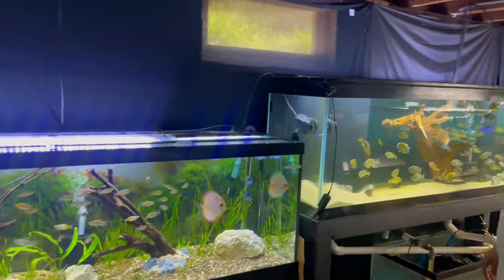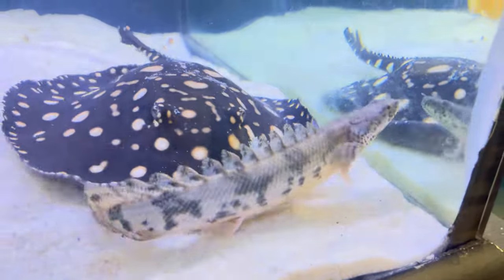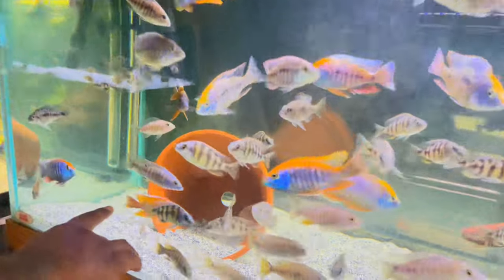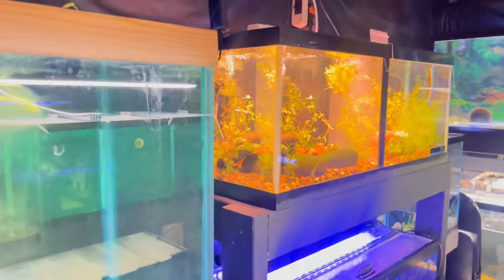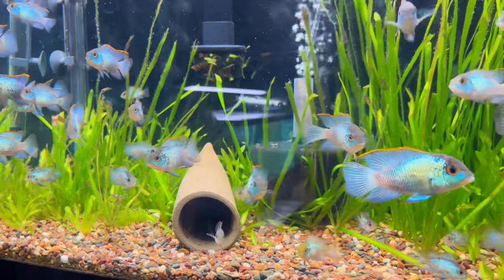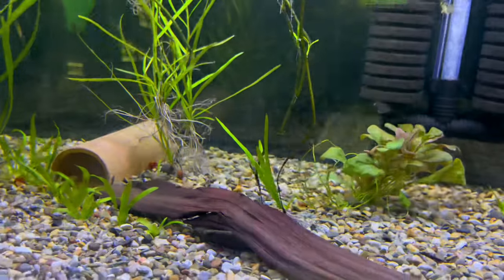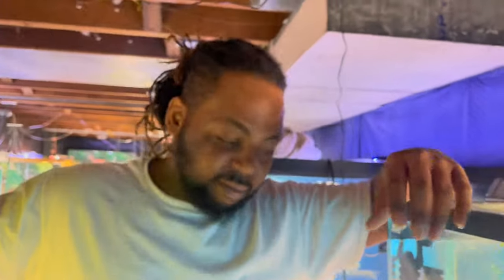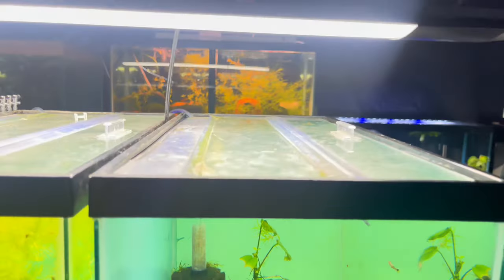MAN KEEPS THOUSANDS OF FISH IN HIS BASEMENT FISH ROOM!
In today video we visit a man who turn his basement into an amazing fosh room!

✪ Social Media ✪
►Tiktoks : bossaquaticsyt

What's up my boss family! Welcome to the Boss Aquatics Youtube Channel! This channel is all about having fun and making you all laugh while sharing my hobby of ish keeping my, and love for fish with you all. My mission to entertain you guys and teach you about the fish hobby! I hope you all enjoy my videos and know that i could not do any of this without your support! Thank you all for your support!

Camera Gear: Iphone 13
Editing Software: imovie
Mic : lav Iphone mic

fish room tour 2021
fish room tour 2020
fish room update
fish room setup
fishroom tour
fish room re build
fish room rebuild
fish room build uk
aquarium co op
building fish room racks
how to build a fish room
building a fish room
fish store tour
fish store tours
fish store tour uk
New fish Species
how to breed fish for profit
how to breed fish for money
fish breeding
monster fish
planted tank
fish tank
fish room tour 2022
fish pond
pond
1000g pond
1000 gallon ponds